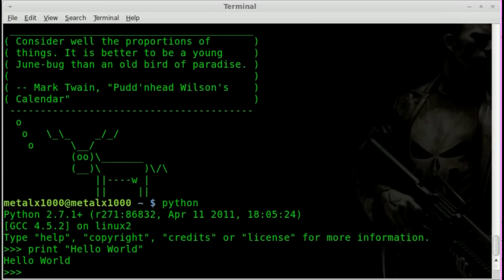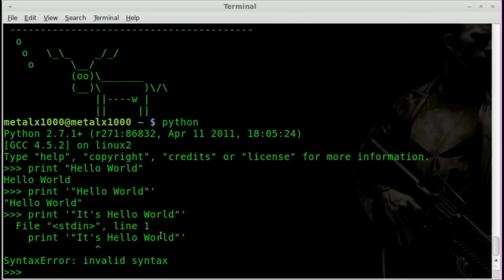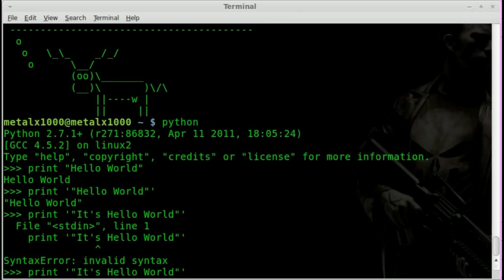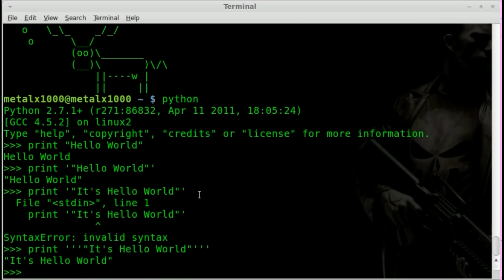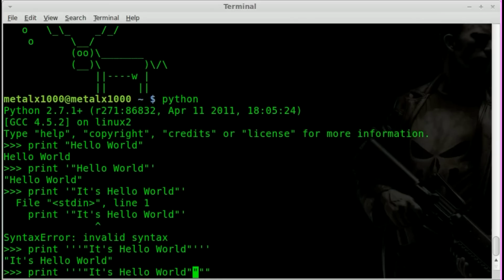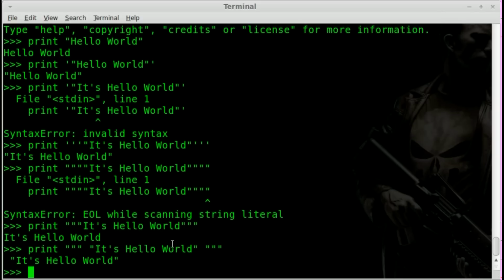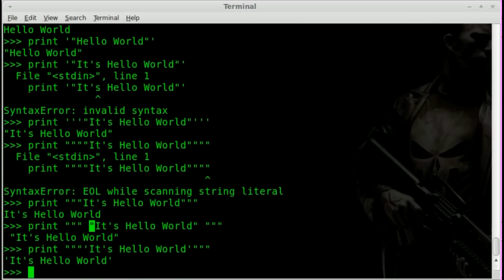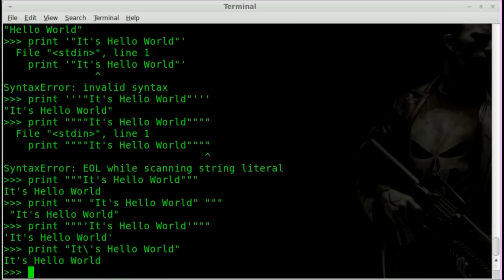Python Quick Tip - Working with Quotes - Linux